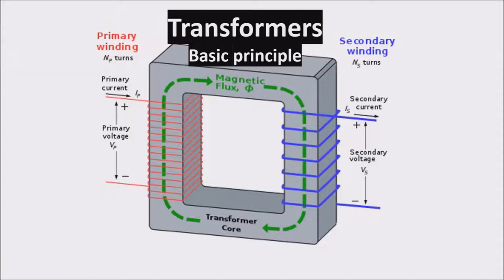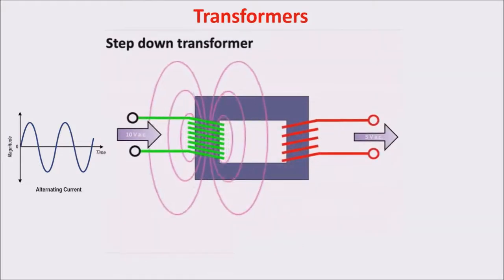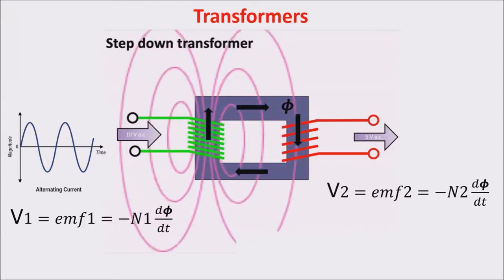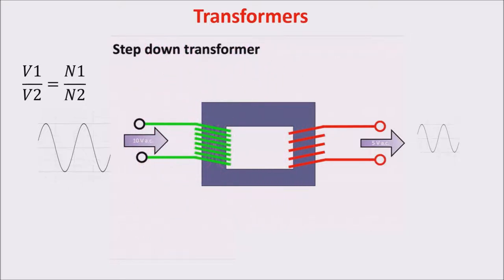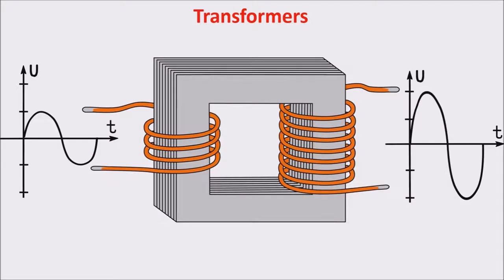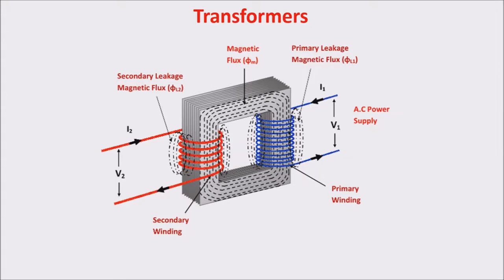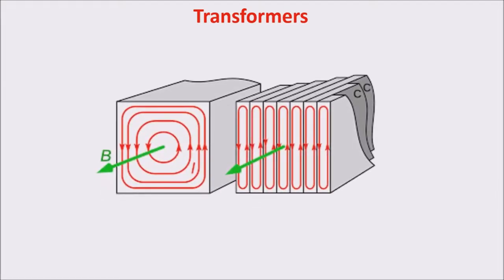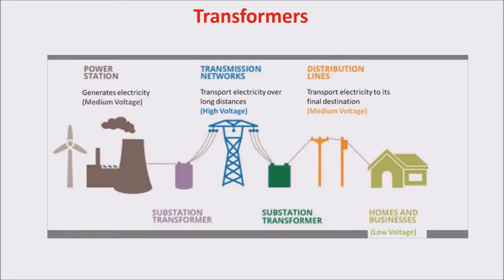How transformers work basic principle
This video explains the basic principle of transformers. The electromagnetic forces and inductive effects are the basis of transformers. Real transformers have different kind of leakages. We see a non-ideal model and the most frequent uses of transformers.
Transformers cannot be understood whitout inductors. This is the link to the video about inductors